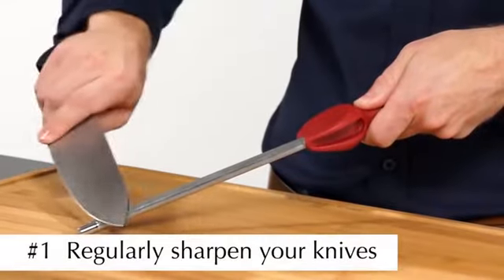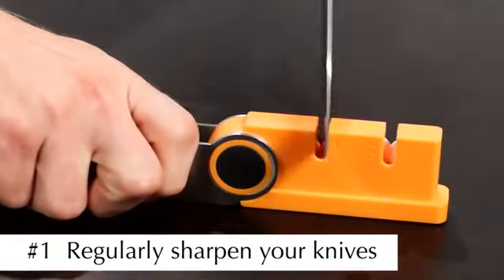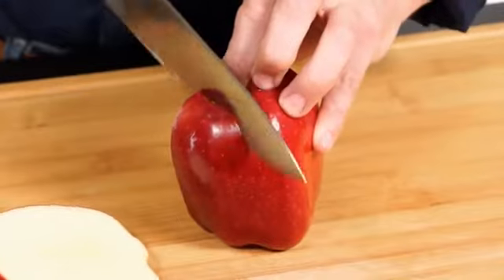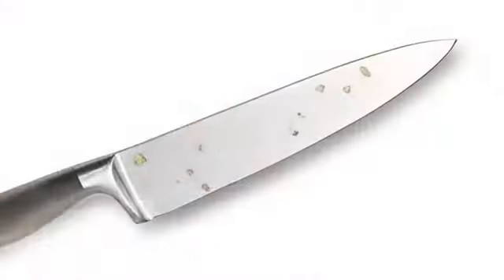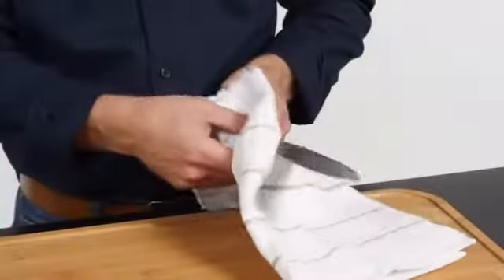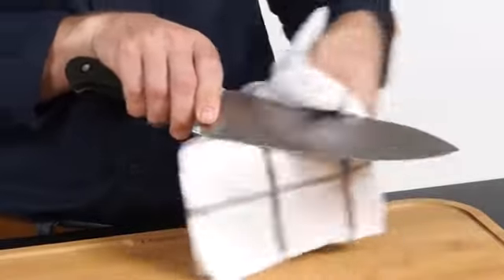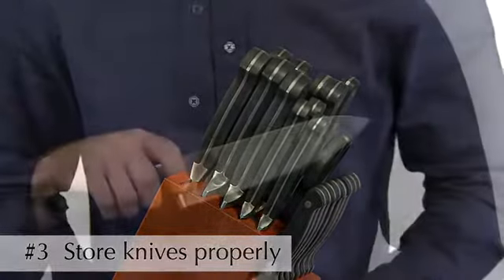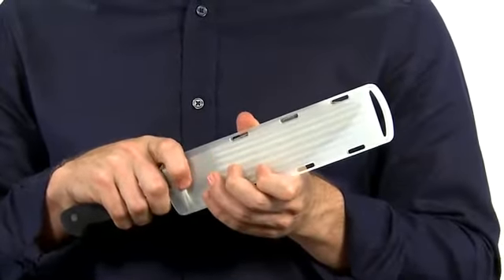Farberware 5083347 17 Piece Stainless Steel Knife and Kitchen Tool Set with Storage Carousel, Blac